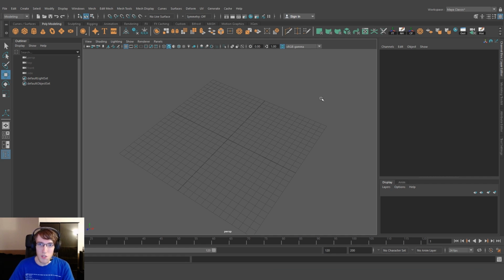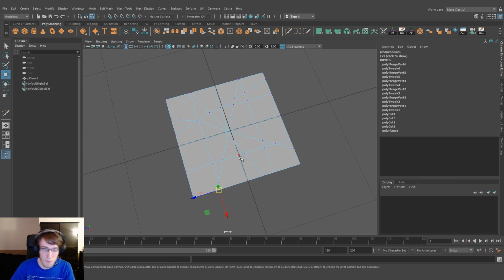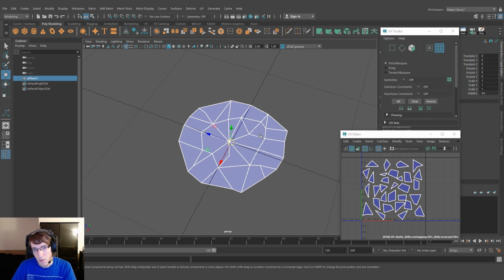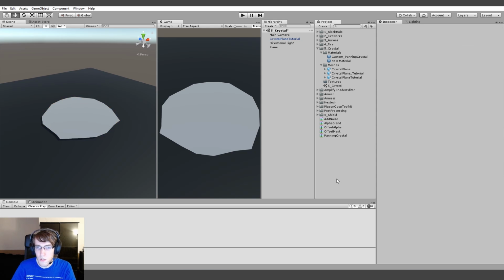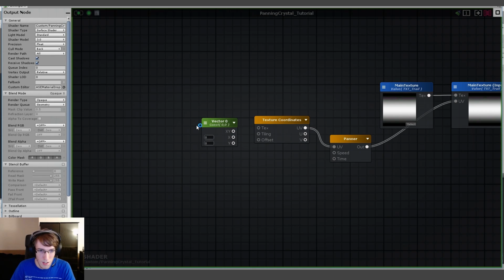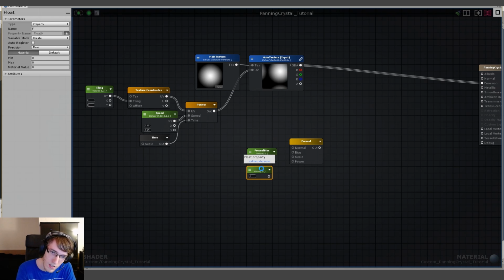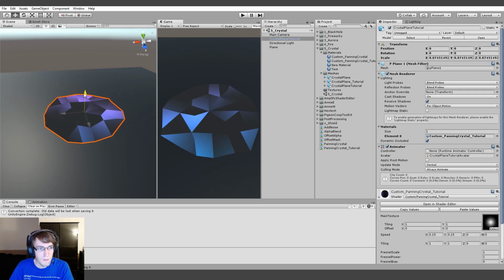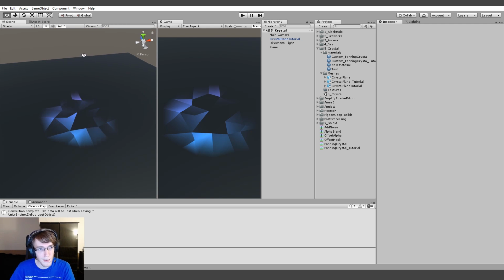Unity VFX Tutorials - 09 - Crystal Reflections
This ninth episode explains the creation of a very simple crystal reflection effect in Unity, including UV manipulation and texture panning.

Stuff taught in this video:
- Mesh creation in Maya
- UV Manipulation
- Texture Panning with Amplify Shader

I always reply to (almost) all the comments I receive. :)

Also, sorry for the lack of content: life demands a lot of time. :D
(But I finally have a webcam \o/)